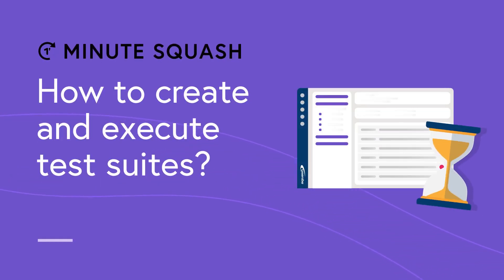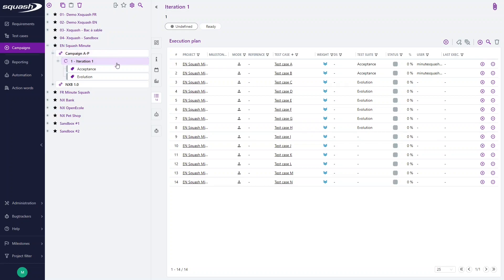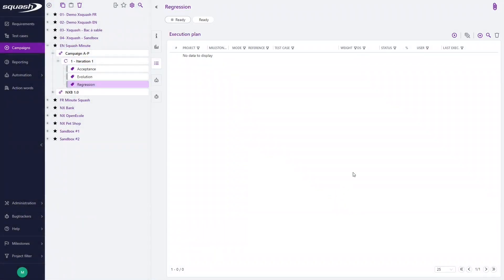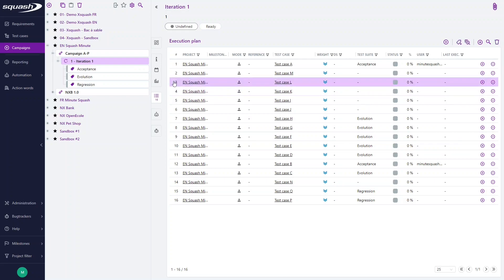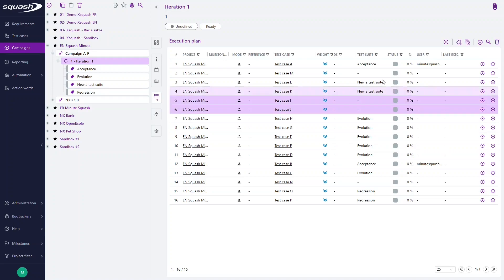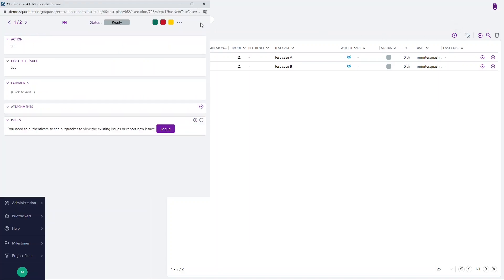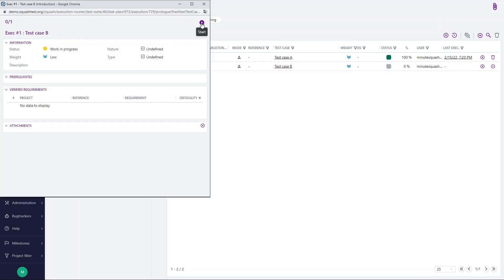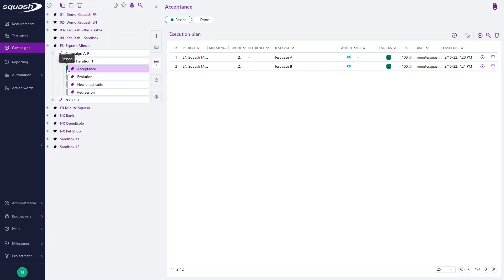Minute Squash #22 - Comment créer et exécuter des suites de test ?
Dans cette nouvelle Minute Squash, nous allons voir comment créer des suites de tests et comment les exécuter. Toutes les étapes sont très détaillées afin que vous puissiez créer vos propres suites de tests.

L'ergonomie et les fonctionnalités de Squash sont conçues pour résoudre les problèmes liés aux tests et pour fournir aux utilisateurs une application clé en main, leur permettant d'améliorer leur productivité et leur efficacité lorsqu'ils travaillent sur un projet de qualification fonctionnelle.